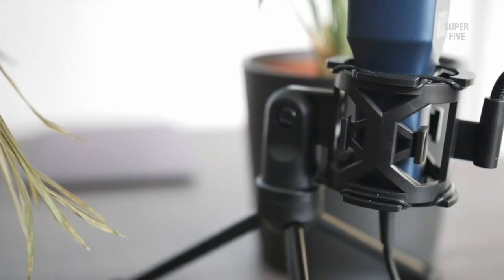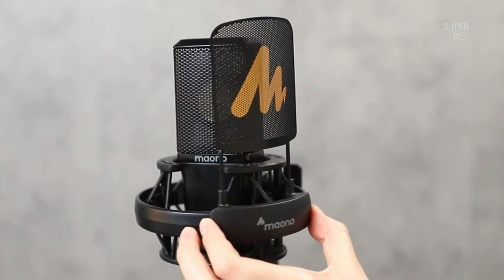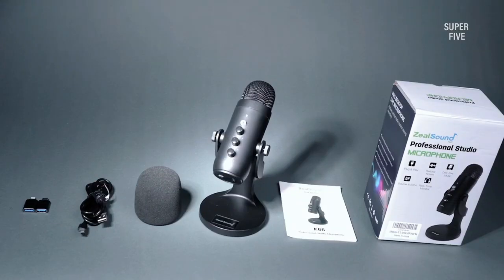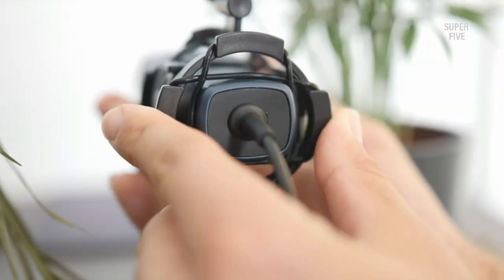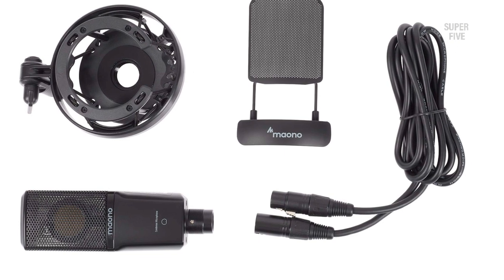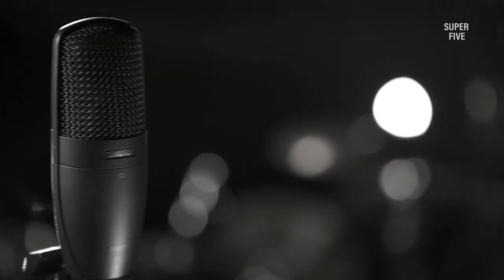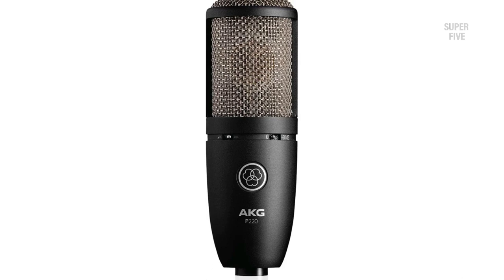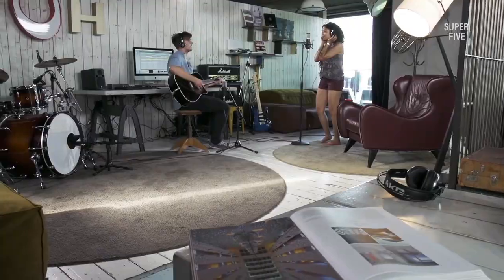Best Condenser Mic for Vocals of 2024 [Updated]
Are you thinking of buying the best condenser mic for vocals? Then the video will let you know what is the best condenser mic for vocals on the market right now.

5 Best Condenser Mic for Vocals Reviews

Initially, they have worked with tons of traditional  best condenser mic for vocals. However, finally, they narrow down the list with the five top-notch products by considering the design, features, usability, and overall performance.

To provide you the best condenser mic for vocals reviews, our team never forgets to check the record of the manufactures. That’s how we have chosen the best condenser mic for vocals amazon that you can rely on. Let’s dive into the video reviews to get your best desire products.